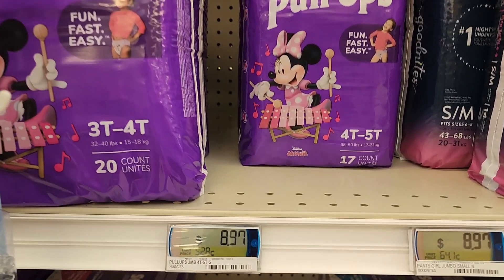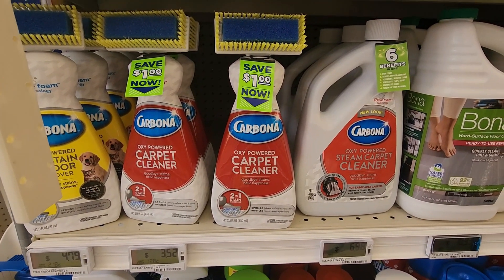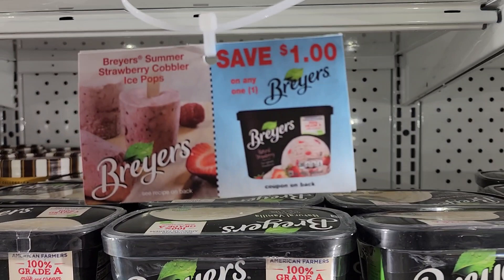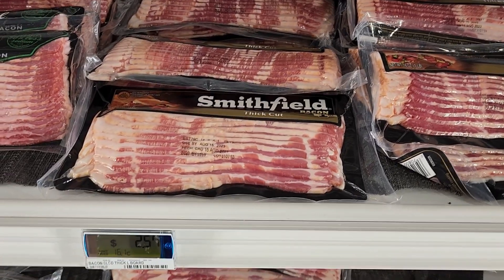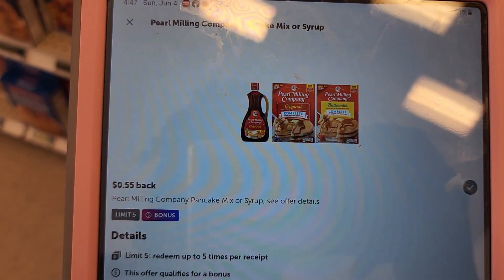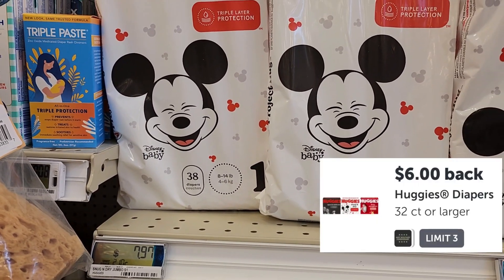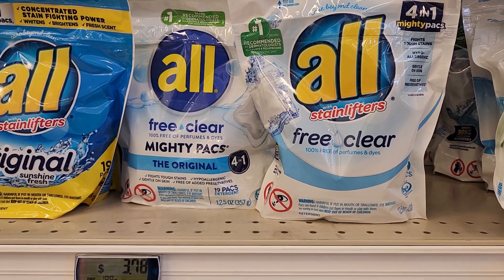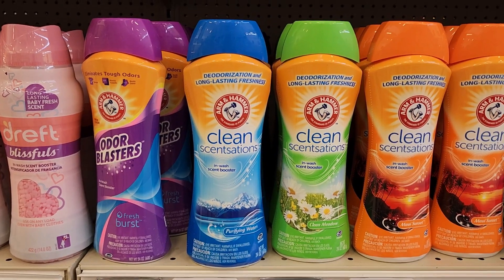Attention Commissary Shoppers!!! We have so many hot freebies this week! & New Merryfield App used!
Hey, lovelies!!! The deals are so hot this week! make sure to have all of your rebate clipped before your shopping trip. If you want to max out on the free huggies diapers, there are $2 paper coupons that you can find in the back of the military connection inserts in the front of the store!

if you're new to Merryfield it's essentially like ibotta but with healthier grocery rebates. Here's my code for a free sign up bonus!

SEAS55

Hey! Thought you'd like to download Ibotta to save money! It's a free app that gets you cash back on everyday purchases.

Come save money on Fetch with me! Sign up w/ code 1DDJA & get 2,000 pts See you there!

Have you seen Swagbucks? You should check it out. It's a great way to always have a little extra cash, which I think is totally up your alley.